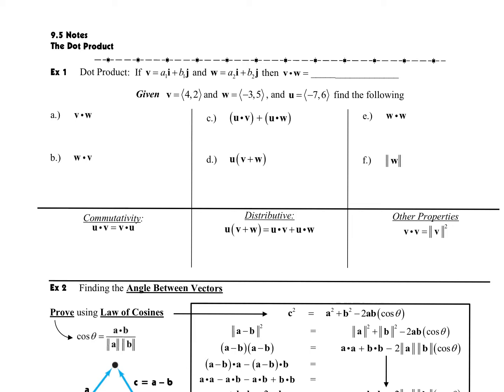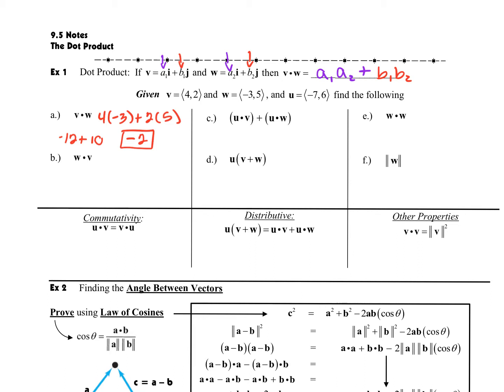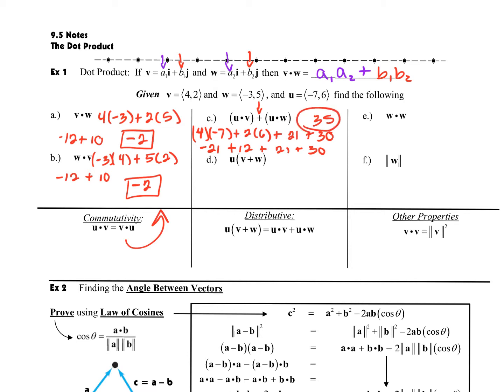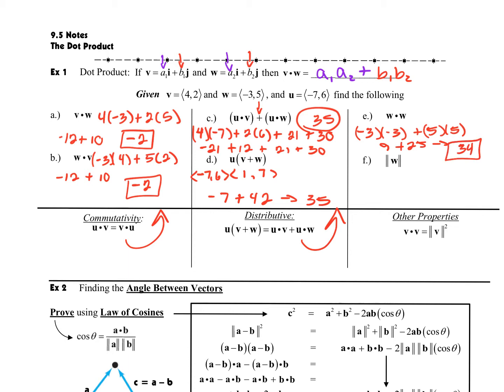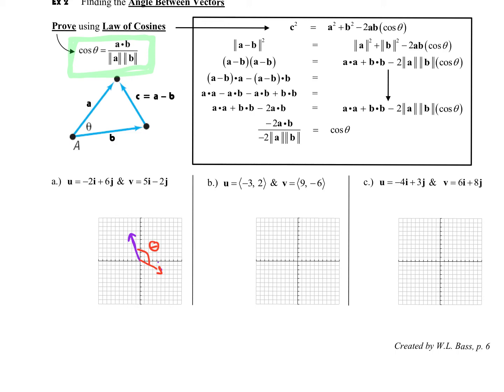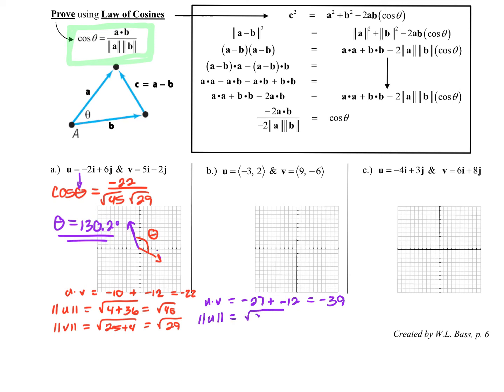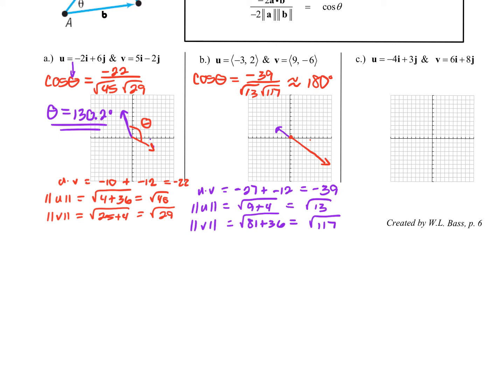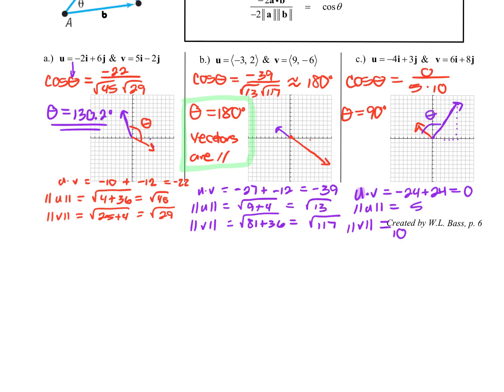9.5 (p26) Dot Product, Angle Between Vectors